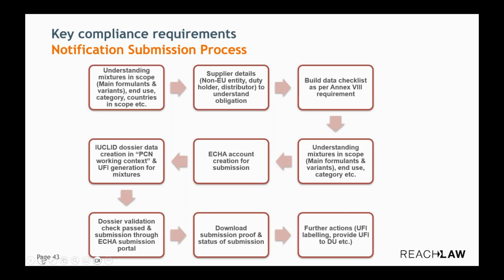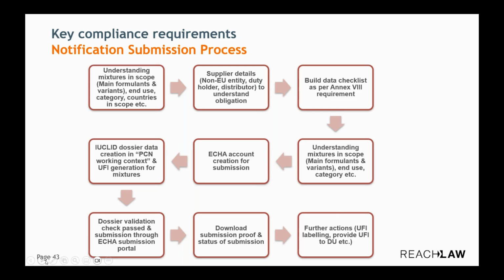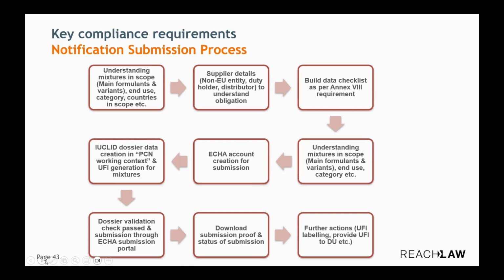EU PCN: Notification Submission Process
Are you up to date with EU Poison Centre Notification (PCN) Compliance? In this short video, we will cover EU PCN notification submission process.

This topic was discussed during our Webinar “EU Poison Centre Notification (PCN) Compliance – Prepare for 2025 Inspections”.

REACHLaw speaker: Divanshu Chawla